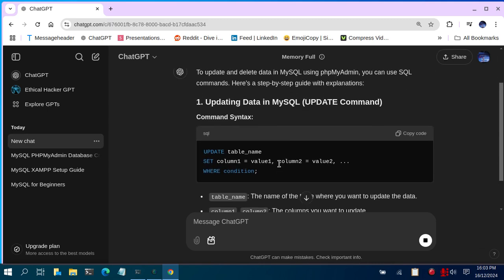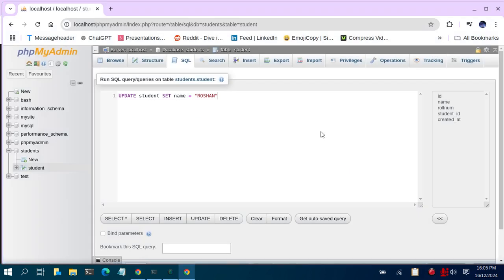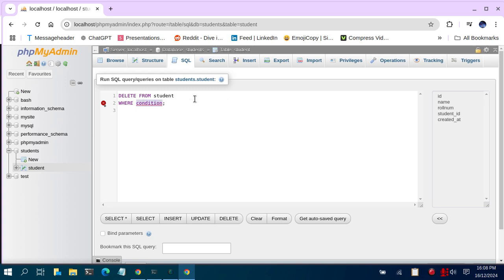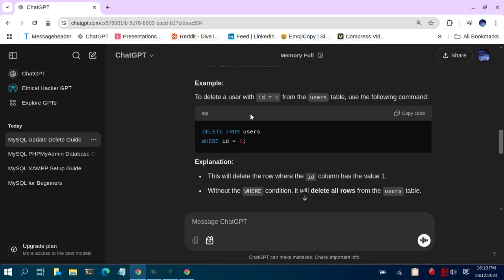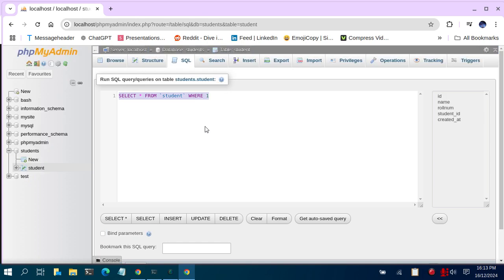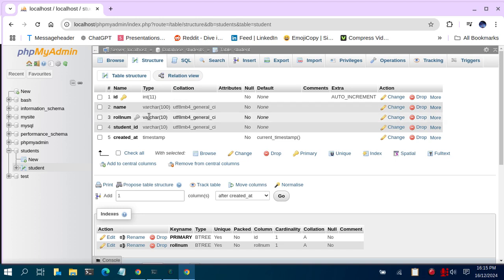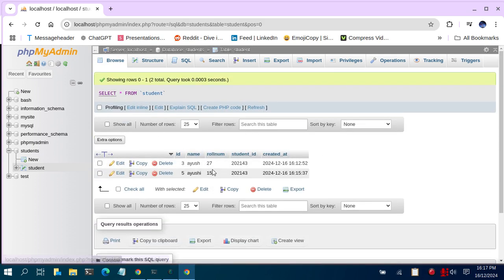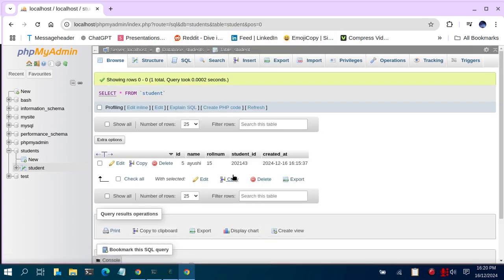Master CRUD Operations in MySQL with PHPMyAdmin | Step-by-Step Guide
Learn how to perform CRUD (Create, Read, Update, Delete) operations in MySQL using PHPMyAdmin in this comprehensive tutorial. Perfect for beginners and developers looking to improve their MySQL database skills. This video covers everything from setting up your database to writing SQL queries for basic data manipulation. Start coding with PHP and MySQL today!